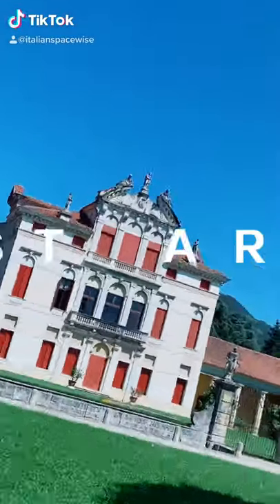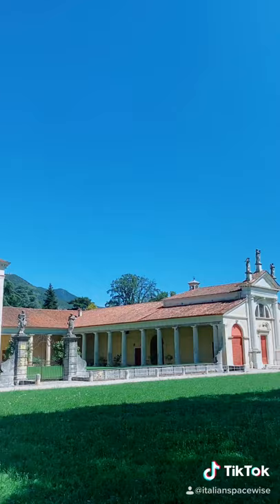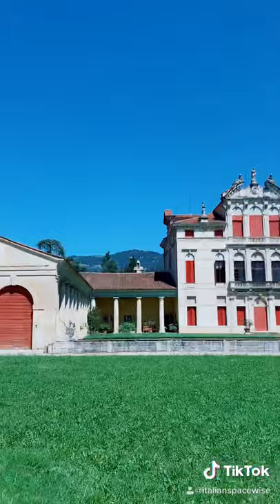Villa Angarano - Andrea Palladio - Italian Renaissance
ITALIANspaceWISE Italianspacewise recently visited several Palladian villas built during the Italian Renaissance.
Here’s a snapshot of Villa Angarano in Vicenza.

The villa's project is included in the "Quattro Libri dell'Architettura" (1570) by Andrea Palladio, who thus describes it: "It is this place famous for the fine wines that are made there, and for the fruits that come there, and much more for the courtesy of the owner ".

It was in 1548 that Giacomo Angarano commissioned his illustrious friend Andrea Palladio to build the current prestigious villa conceived, not only as a farm, but also as a place to stay.

The villa was added to the list of World Heritage Sites by UNESCO in 1996.

More on the magnificent country estates designed by Andrea Palladio coming soon!

🎥Shot by ITALIANspaceWISE + Quaderno  —- supporting Italian design, brands, interiors, trends and precious objects.
An editorial all about ‘MADE IN ITALY’

UNESCO